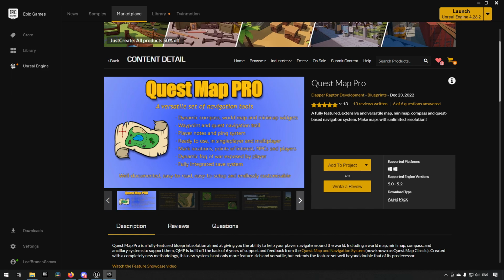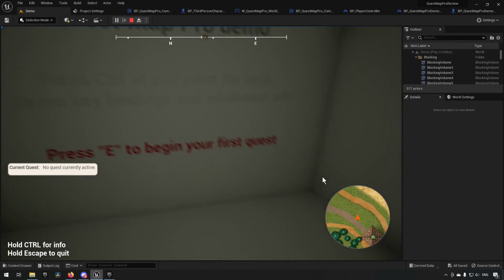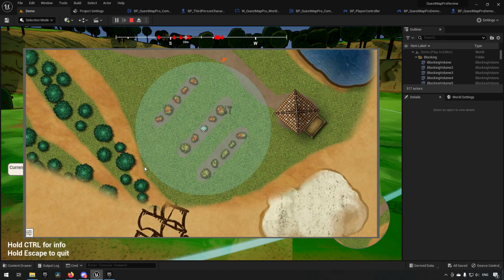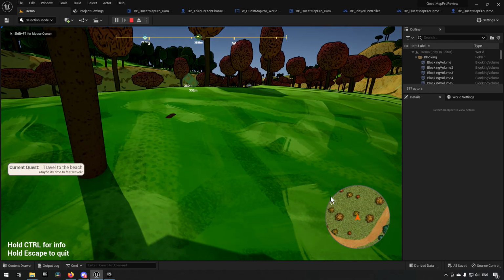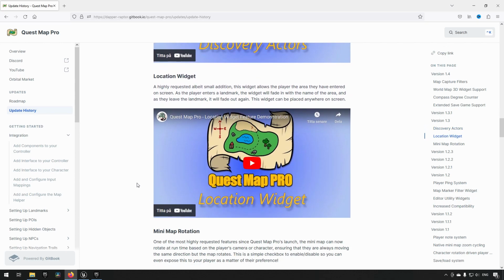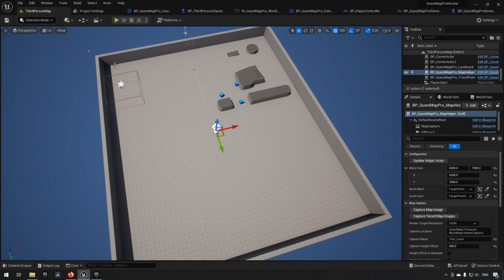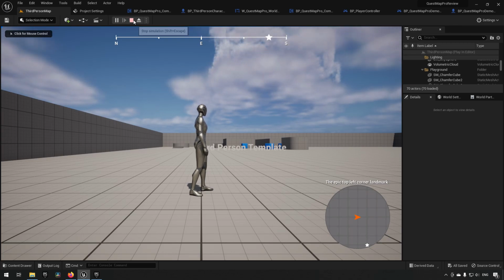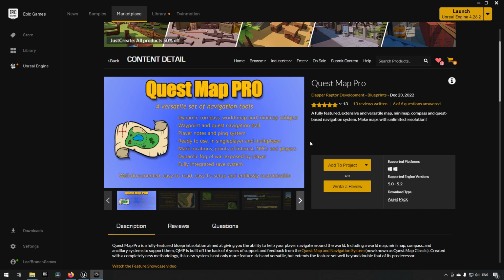Asset Review Quest Map Pro - Unreal Engine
This video will be covering the features and functionality you get from the Quest Map Pro pack. A free copy of the pack was received to review.